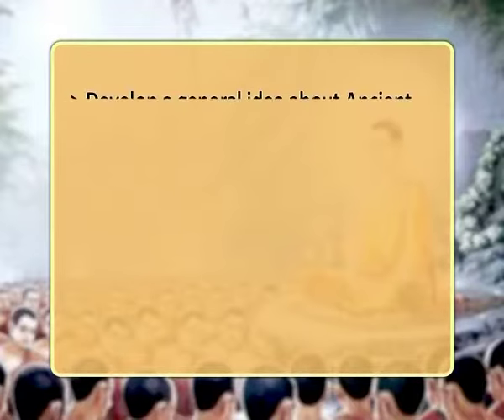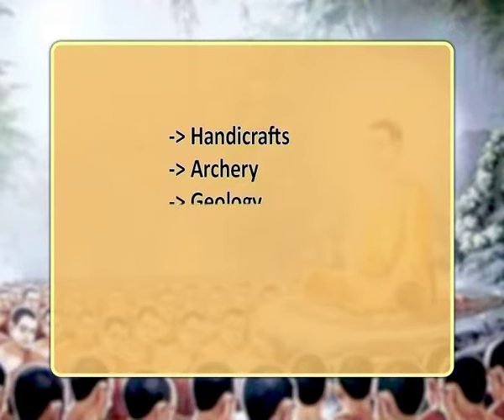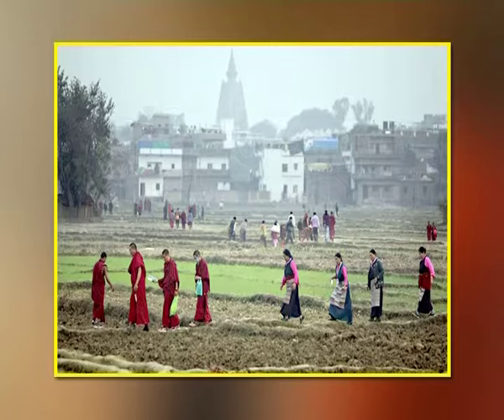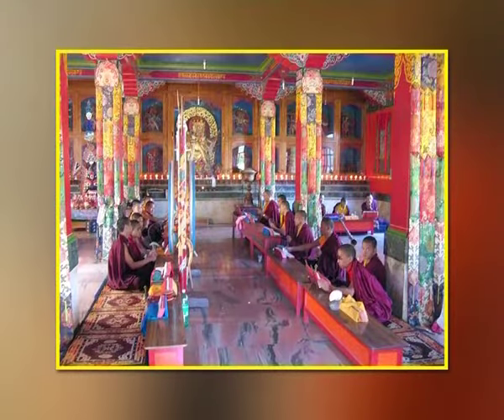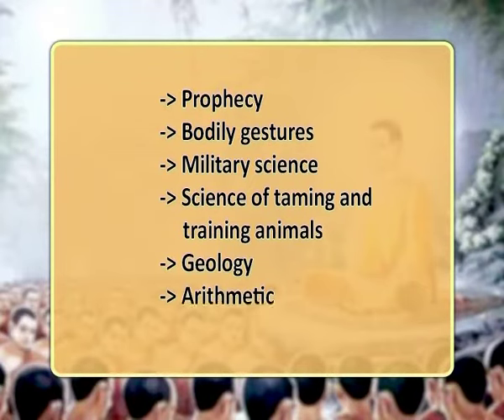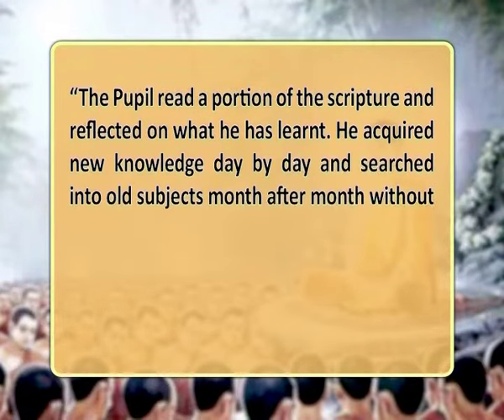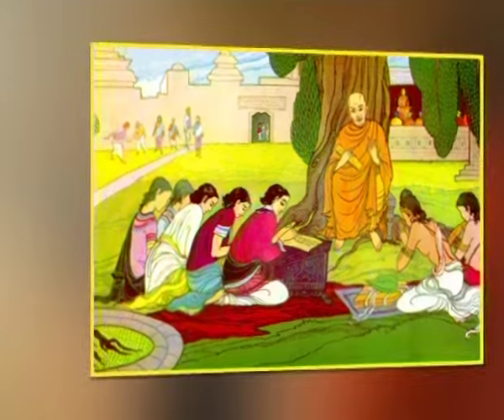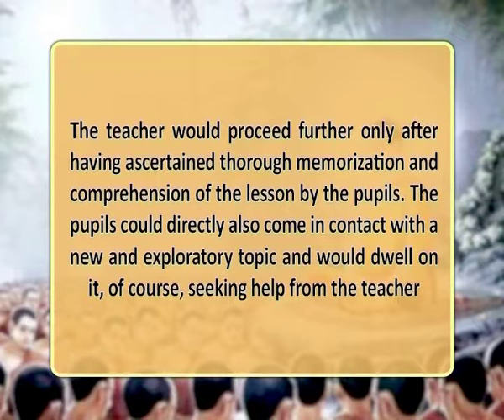Buddhist Education - 2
Subject: Education
Course: B.ED